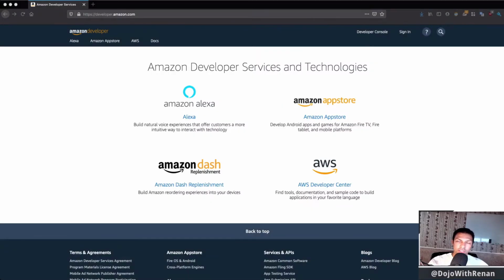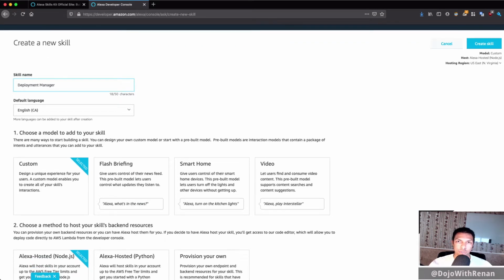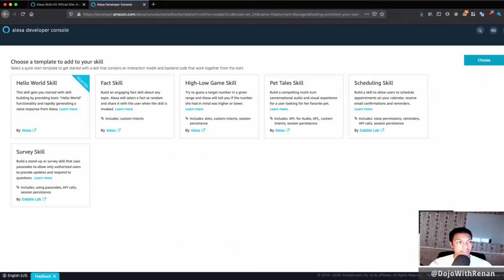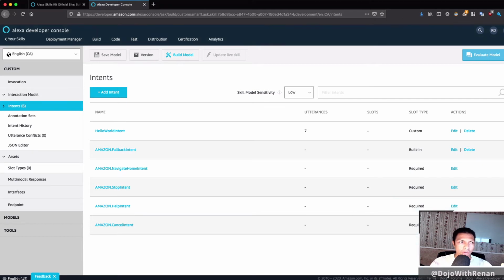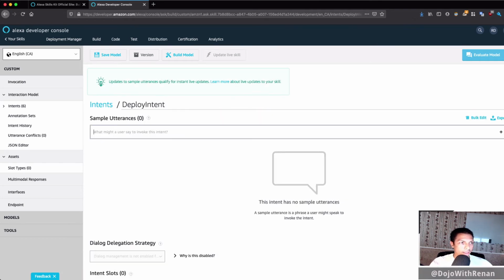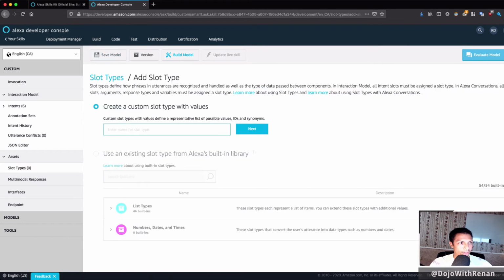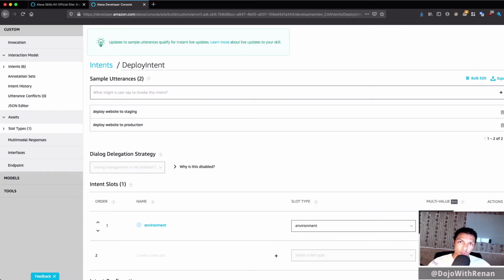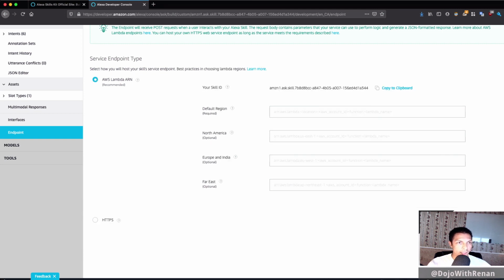Part 01/07 - Creating The Alexa Skill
In this first part of the series, I will walk you through how to create your own Alexa Skill through the Alexa Developer Portal. We'll configure an invocation name, an intent, utterances and a slot.